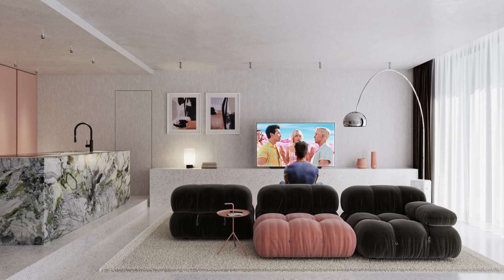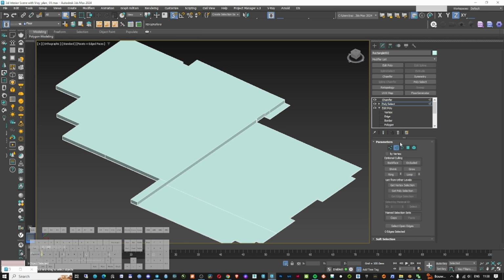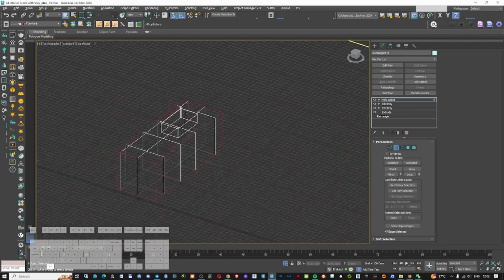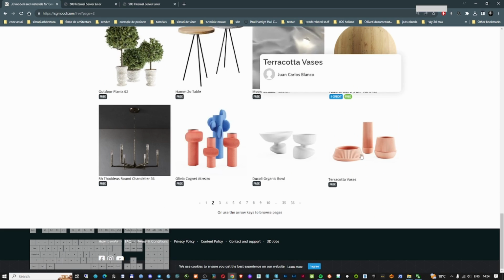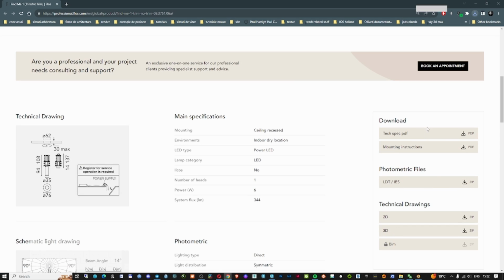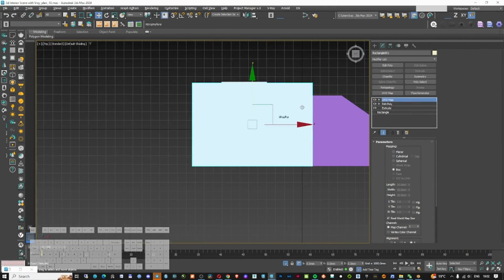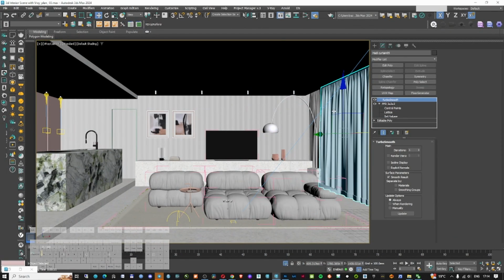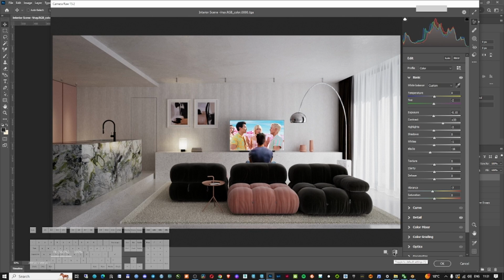3d Interior Scene - Step by Step from Start to Finish | Beginner Tutorial in Vray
In this episode we are going to make an interior scene from start to finish. I will explain you step by step how to create the 3d model, creating the all the materials, lights and settings to render the final render. After that we will do the postproduction in photoshop and add cut out people to the final render.

Cheers